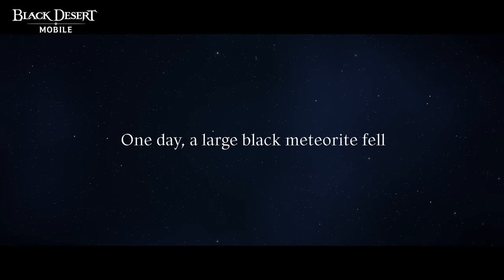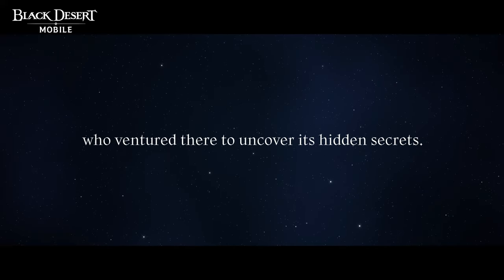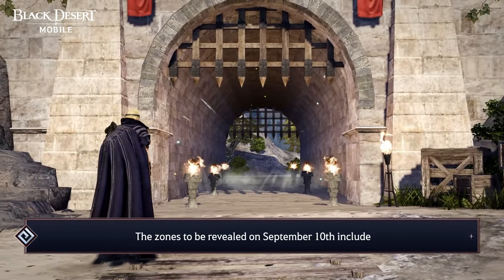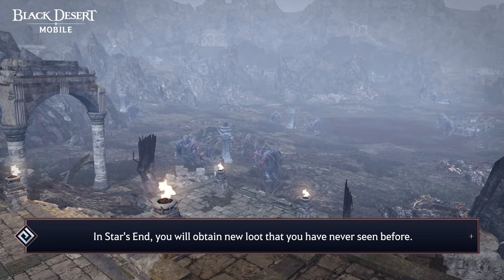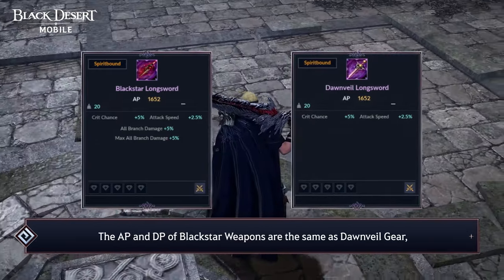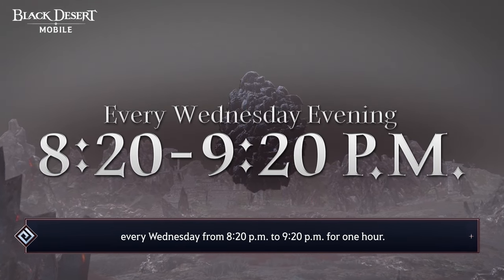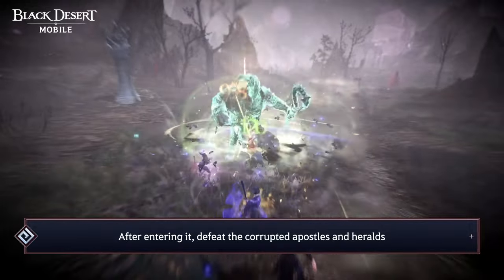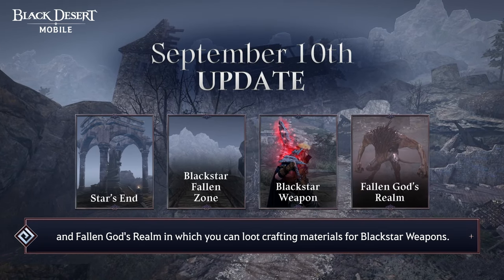The Forgotten Land, "Star's End" Preview｜Black Desert Mobile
We'd like to introduce the new region "Star's End" of West Calpheon that will open on Sep 10 for our Adventurers to explore.
Please continue your exciting adventure in the forgotten land, Star's End!